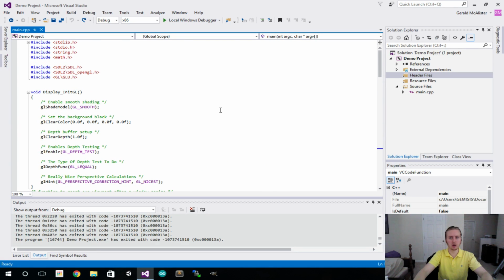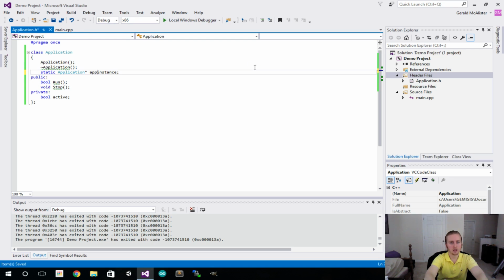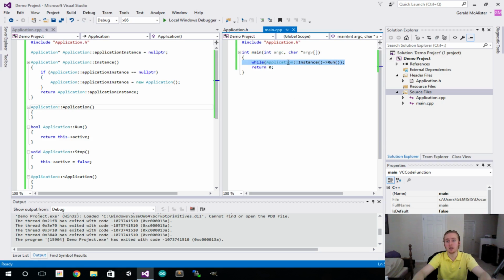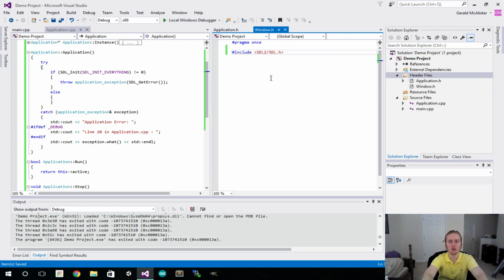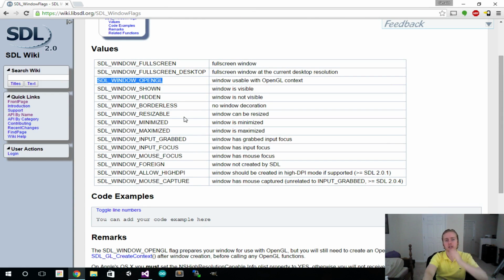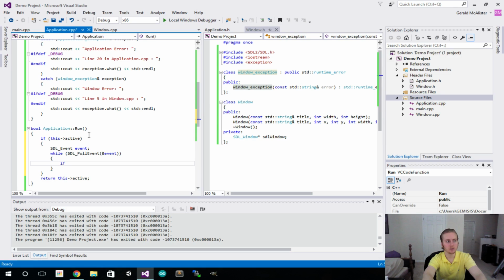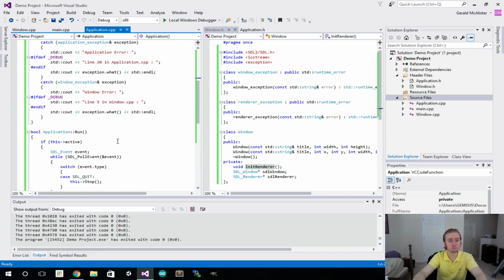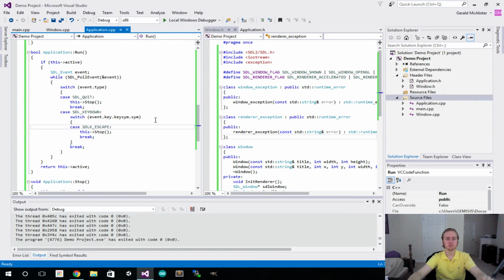C++/OpenGL/SDL2/VR Games Episode 2: Window Creation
Today's episode goes over window creation with SDL!  We also talk about exception handling in C++, the singleton pattern, and more!  Please excuse my forgetfulness on singletons!

You can watch my stream every Saturday at 3pm EST (12pm PST / 8pm GMT)